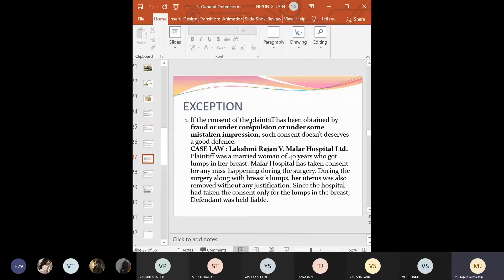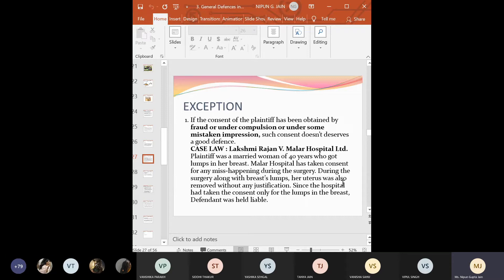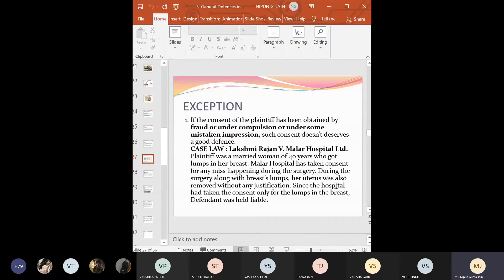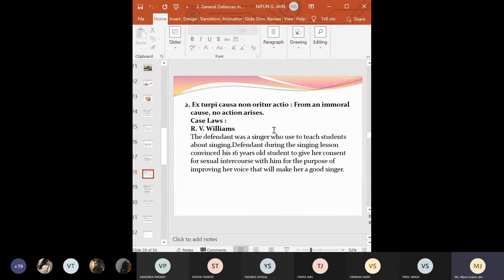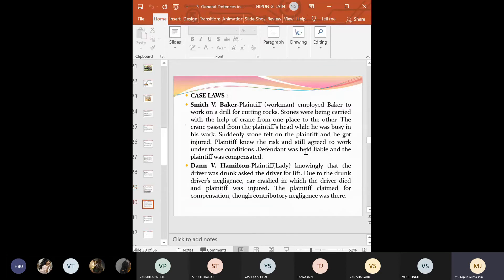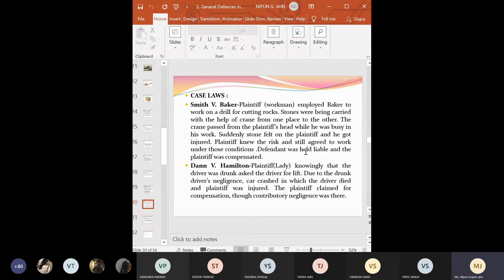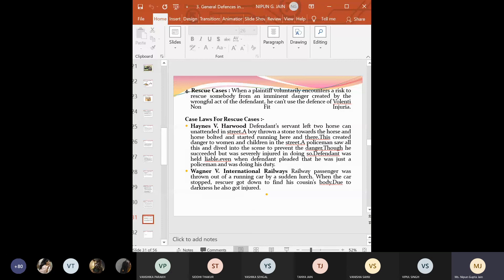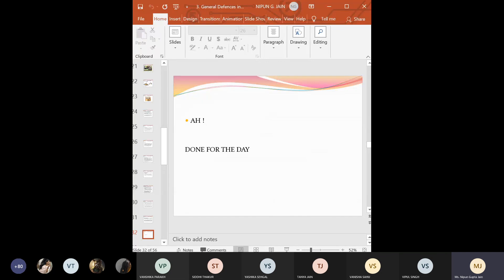JUSTIFICATION IN TORT LECTURE 1 CONTD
For Students who are unable to attend lectures considering on-going pandemic situation.